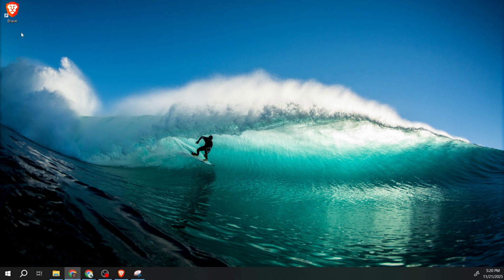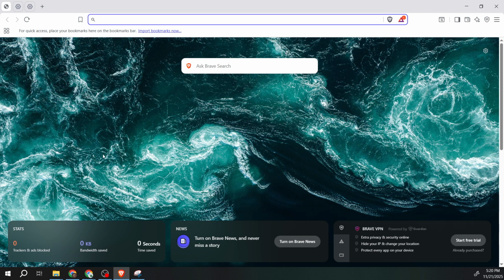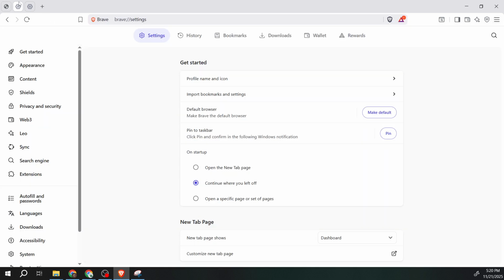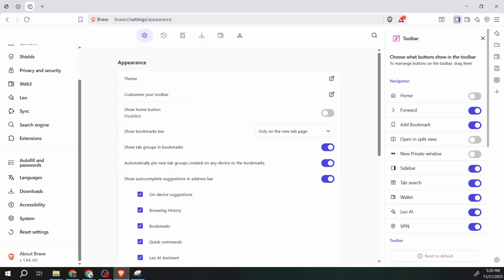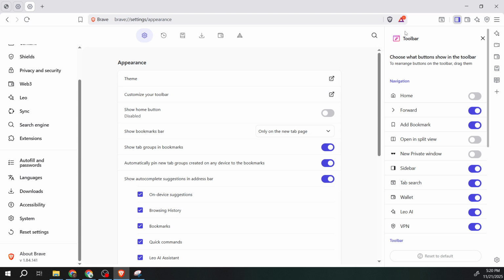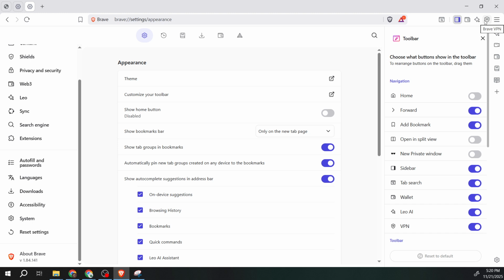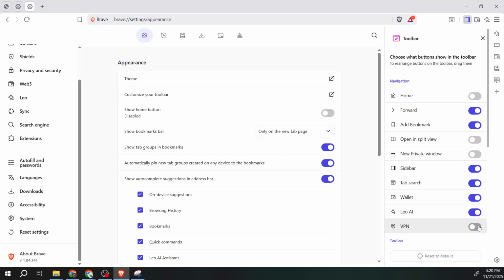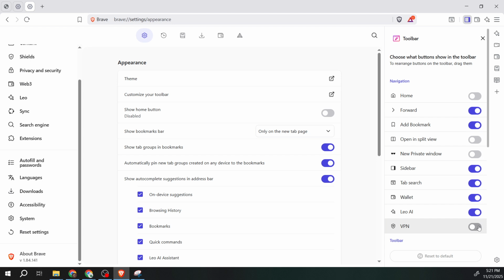How to Enable Disable VPN Button in Brave Browser [2026 Full Guide]